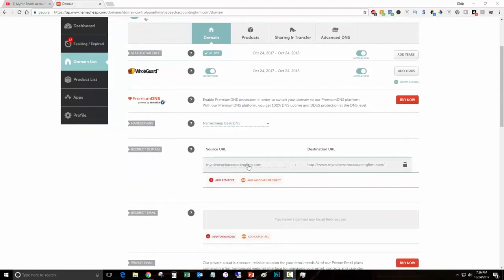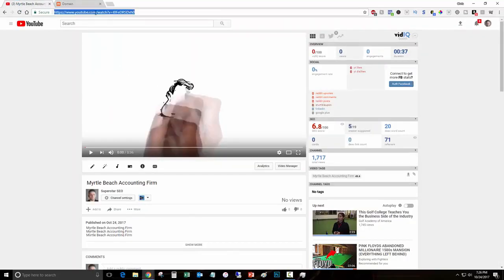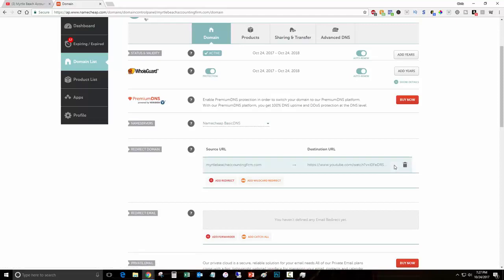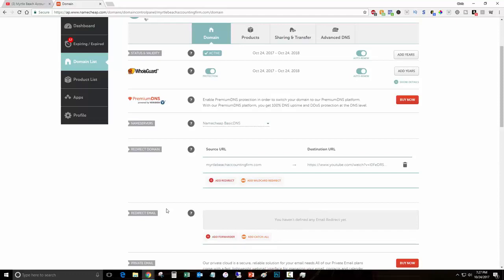How To Rank Any Video | Ninja Link Building Technique To Rank Any Video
Originally uploaded on Oct 25, 2017

NEW VIDEO: Get An Unlimited Amount Of Links From One Of The Top Websites In The World
How To Rank Any Video

Ninja Link Building Technique To Rank Any Video

One of the most common video SEO problems I hear is "My video is stuck on page #2 and I can't get it to move!" If you are trying to rank a video in Google and you are struggling give this link building technique a try. Use and Exact Match Domain, 301 redirect that to your video, send some SAPE and PBN links to the 301 redirect, then thank Chris for showing you this method!